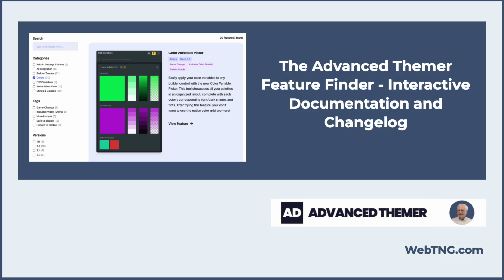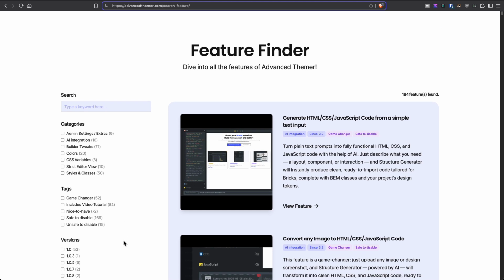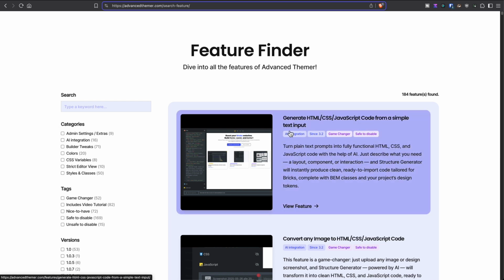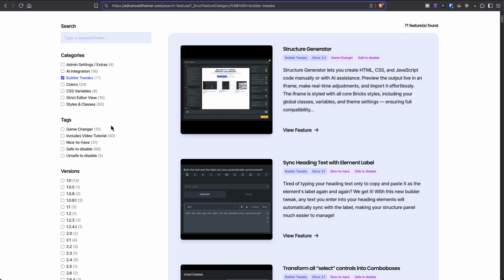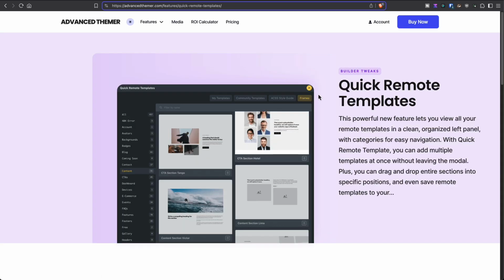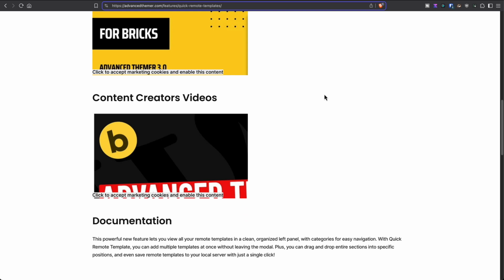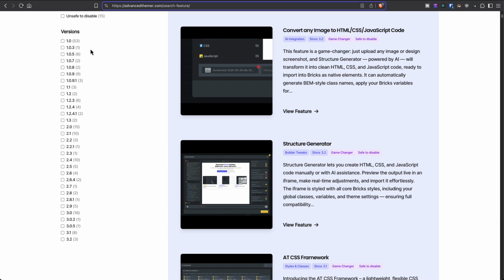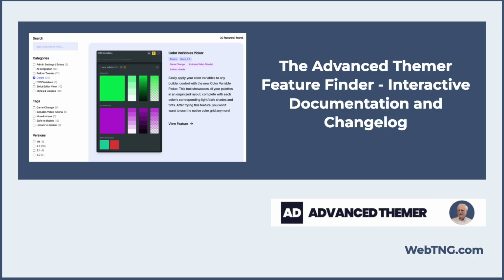The Advanced Themer Feature Finder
Advanced Themer is an addon for Bricks Builder that adds a ton of features -- there are currently 184.  The website presents the documentation and version log in a unique and creative way, via the Feature Finder, which is shown in this video.